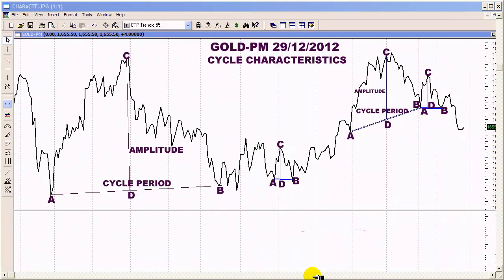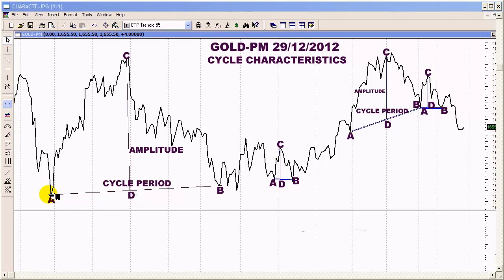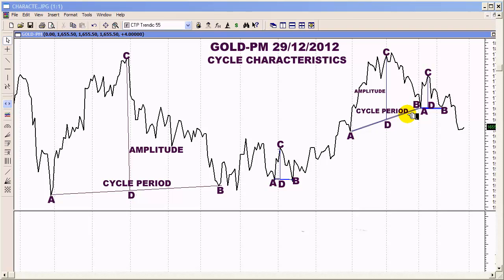CycleTrends Plus Add-On for Metastock - Characteristics of a Cycle - Dr Issy Bacher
Dr Bacher explains the characteristics of a market cycle.